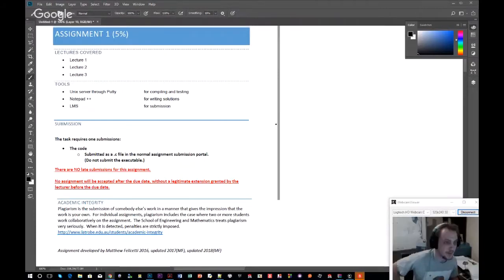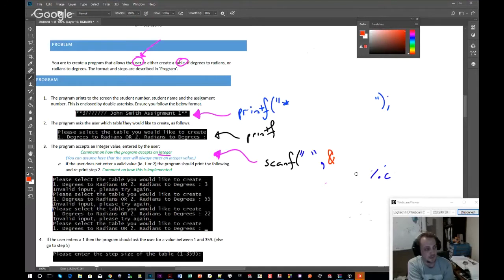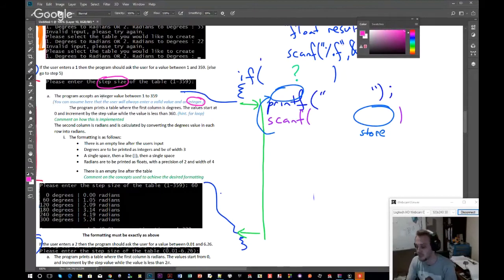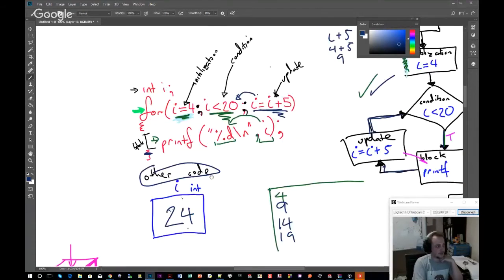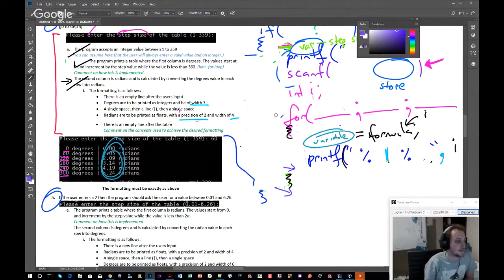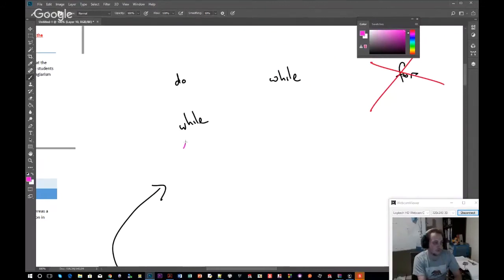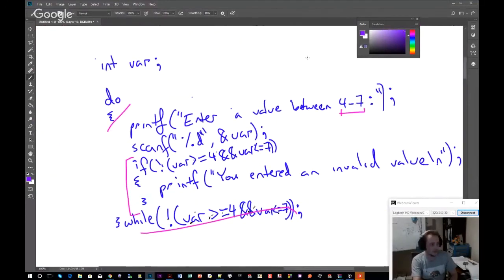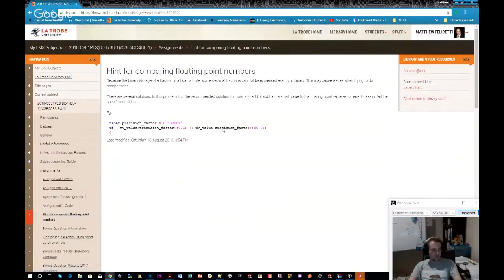Assignment 1 Help Session PES 2018